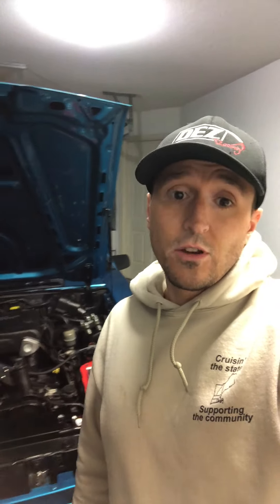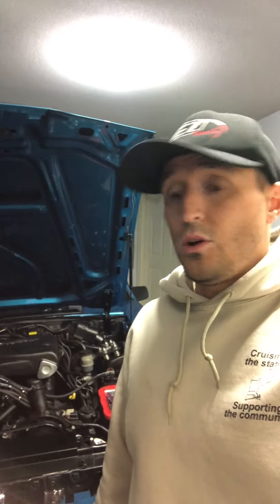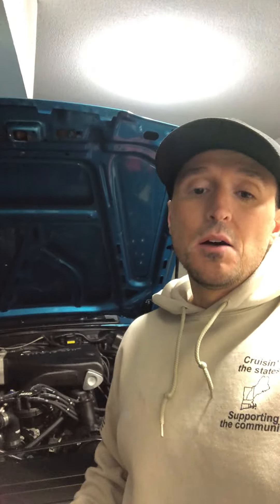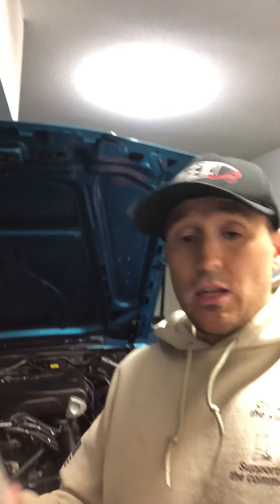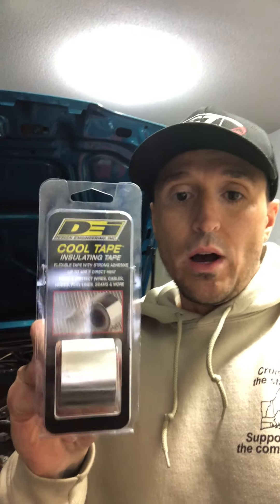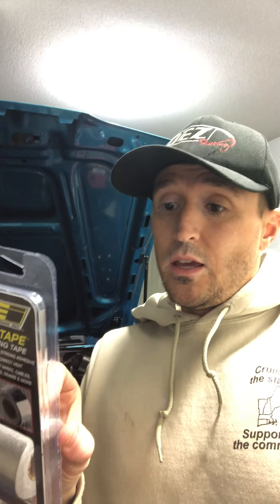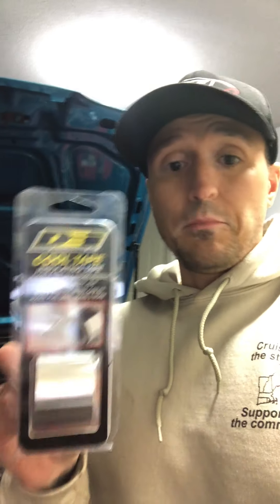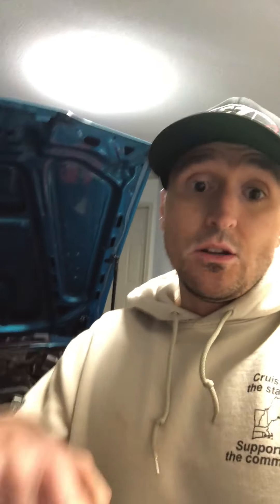DEI Cool Tape chat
Made this quick video to talk about preventative maintenance. It's always fun ripp'n on the car and going for those nice cruises so taken extra measures to re-tighten bolts and look for things that could pose a future problem is a lifesaver! i know this from experience. Enjoy!